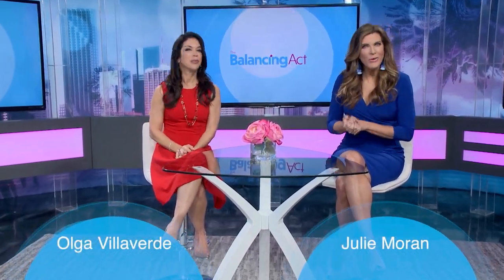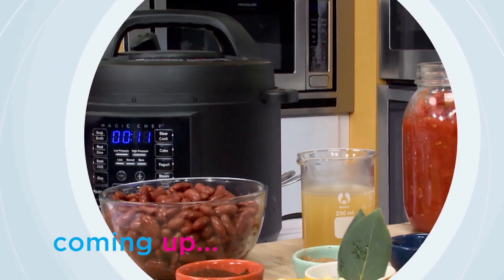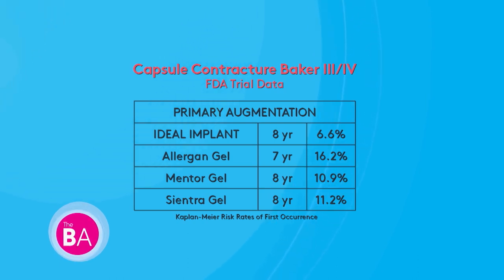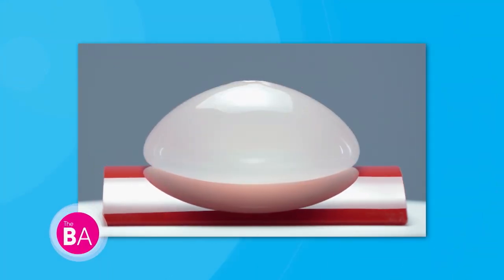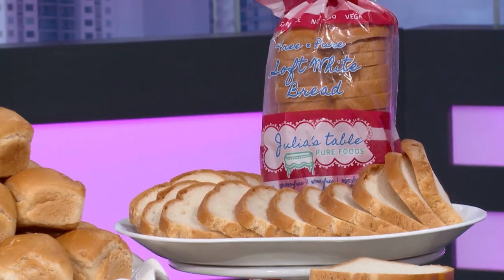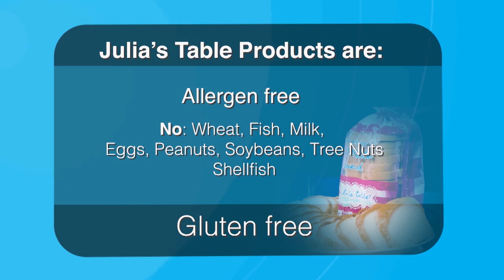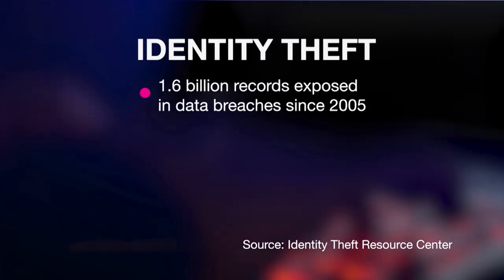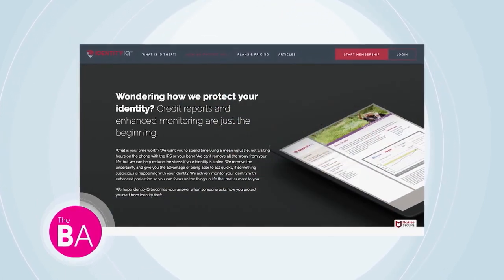The Balancing Act Offers Helpful Life Tips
We’re discussing delicious allergen-free foods, next-generation breast implants, and more.

In the past, women seeking breast implants were forced to choose between saline, which is considered a safe choice, or silicone gel, which offers a more realistic and natural look. However, Ideal Implant Structured Breast Implants feature next-generation technology that offers the benefits of both, so women can feel beautiful and secure.

Nate Fisher’s mother, Julia, struggled growing up with celiac disease. She always said, “I just want to be able to eat like everyone else at the table.” Nate wanted to tackle making great tasting food that is also allergen free. That’s when he and his longtime friend, Linsey Charlton, built a team of expert bakers to create a line of products that are delicious and allergen free. So, Julia’s table™ Pure Foods was born with Nate’s mom, Julia, as the inspiration for the first-ever line of allergen free foods.

What would you do if your identity is stolen? First, questions will flood your mind, leading you to wonder why and how it happened. Then, the search for ways to protect identity and credit would begin. That’s where IdentityIQ comes in.

From meal prep to sit-down dinners, make fresh, healthy, and wholesome meals in just minutes using Magic Chef’s Multi-Cooker. Don’t believe us? Watch Chef Ralph Pagano demonstrate on The Balancing Act!